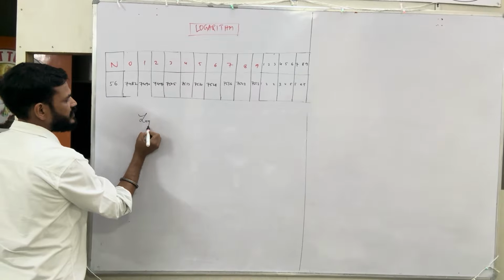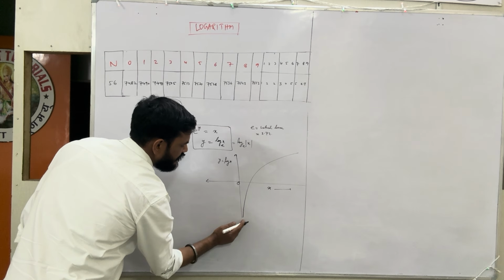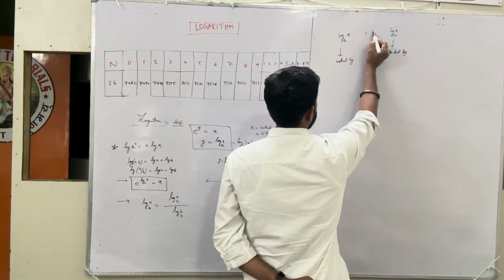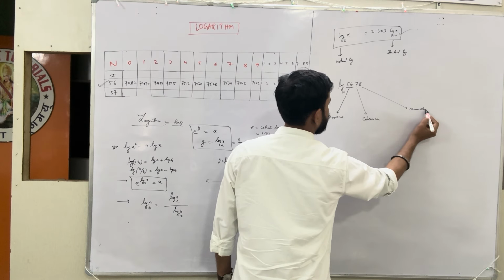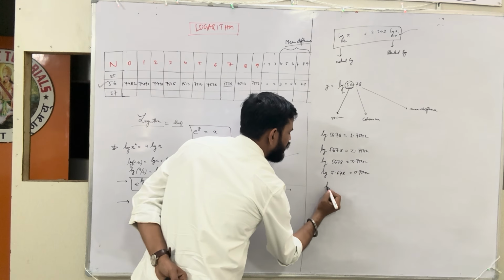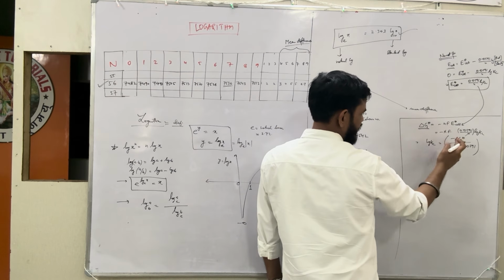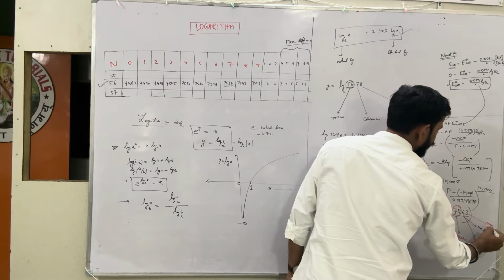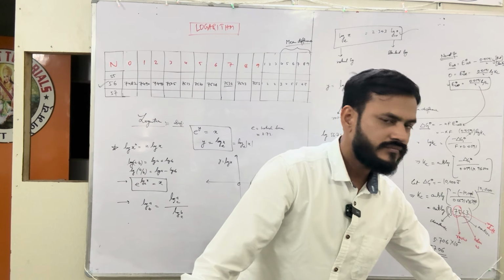Physical Chemistry Numerical problems using Logarithms